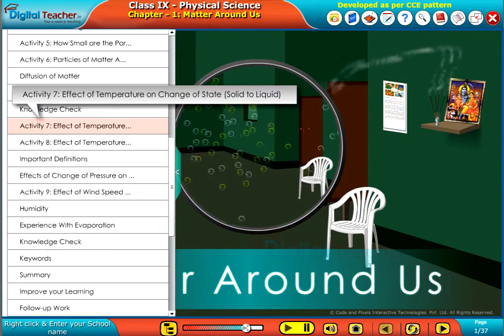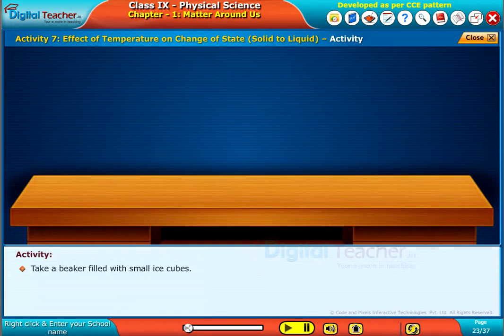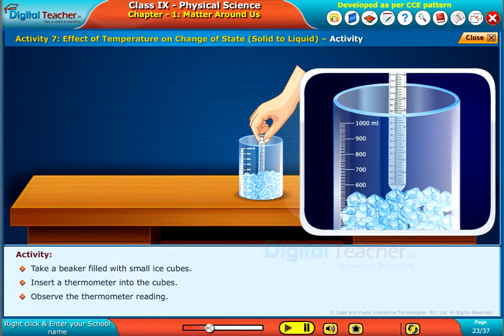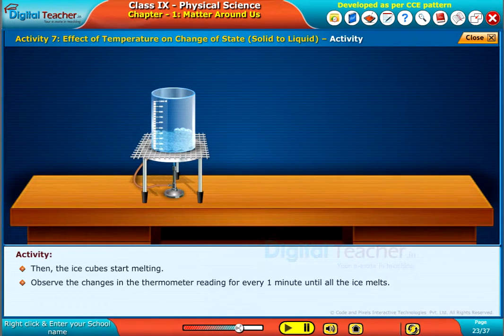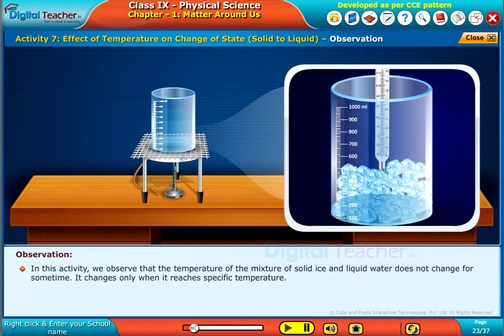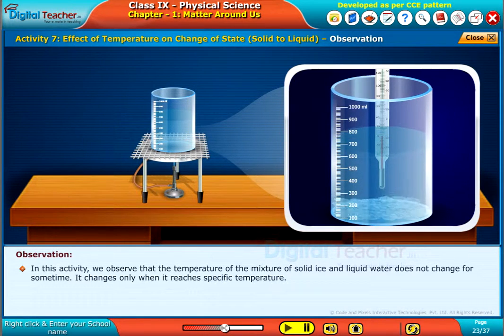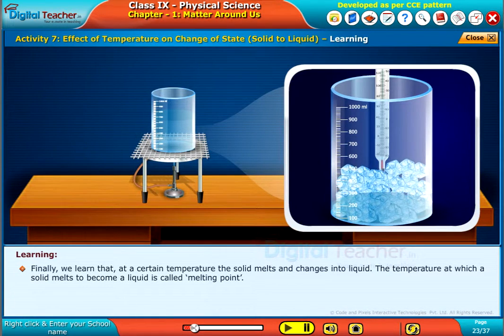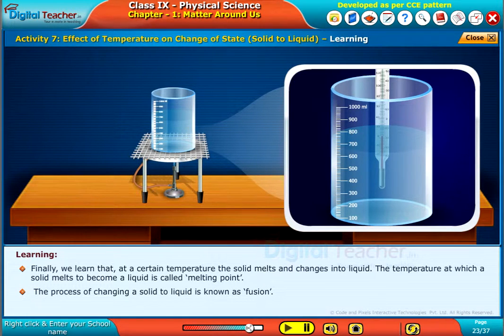Effect of Temperature on Change of State, Class 9 Physics | Smart Class